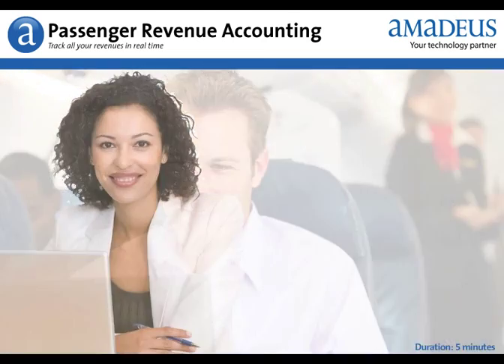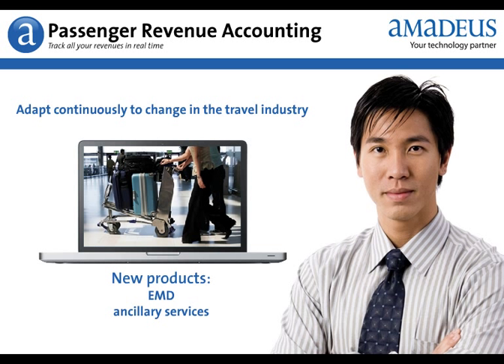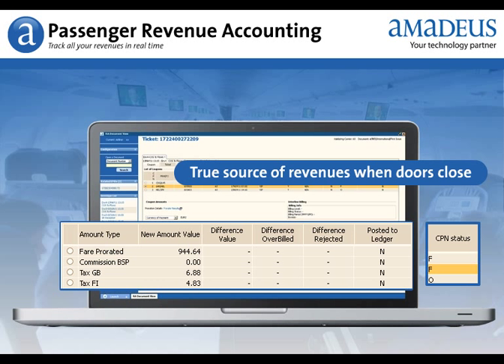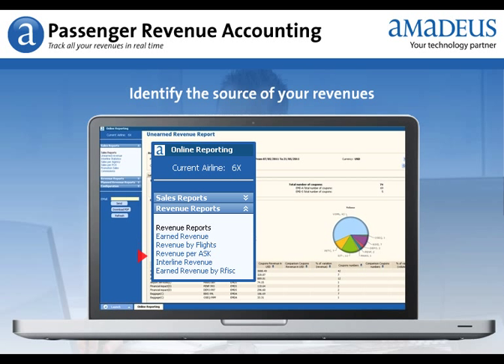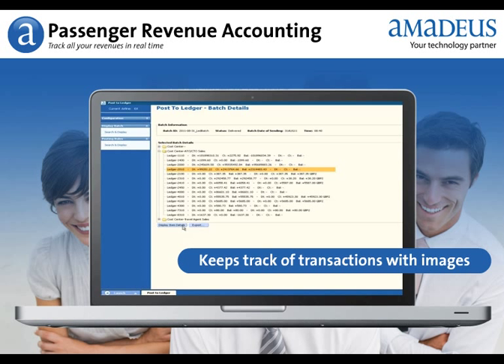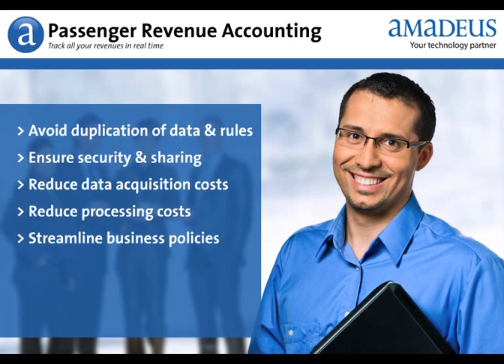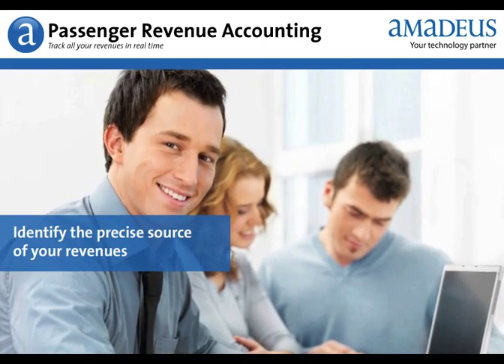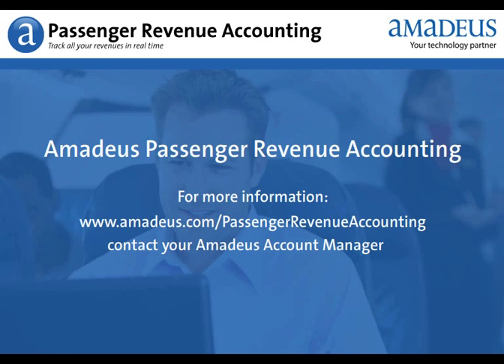Amadeus Passenger Revenue Accounting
Amadeus Passenger Revenue Accounting helps airlines stay in control by allowing real-time recording, management and reporting of all planned and actual revenue secured through any distribution channel.